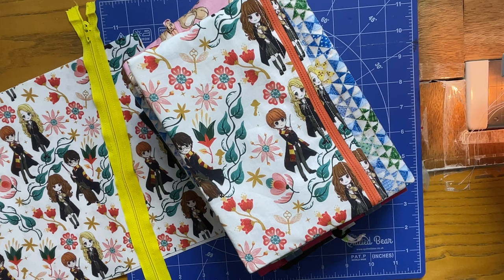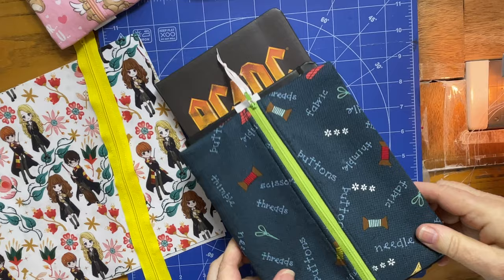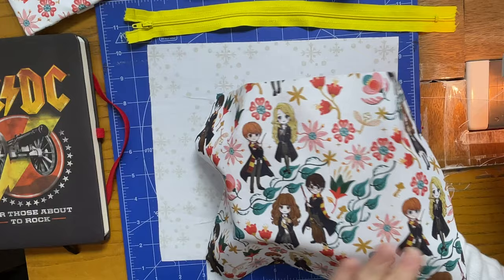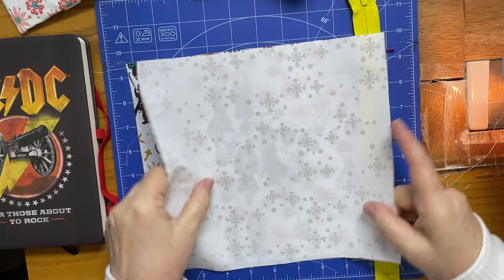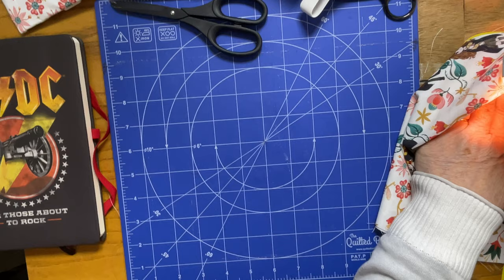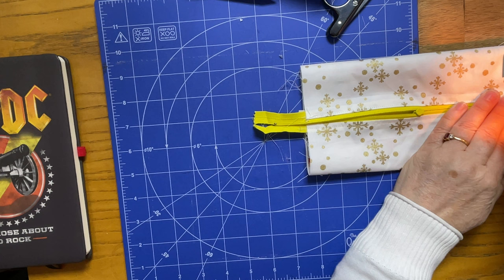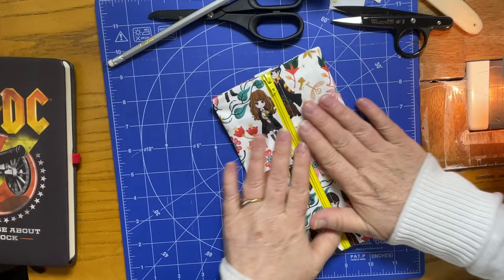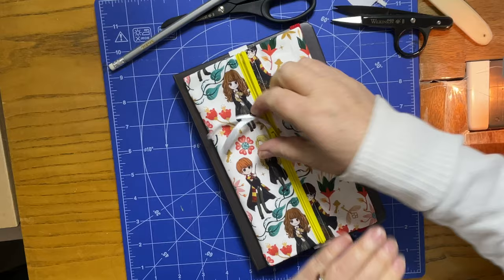Sew a Notebook Pouch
Follow along in this sewing tutorial and learn how to make this very useful notebook/journal pouch.
Make them in varying sizes depending on what you want to put into it.  I've got one on my sewing group register which is very narrow and holds a pen.  Another one for my knitting and crochet journal/log and this is big enough for my phone, a couple of hooks or needles and scissors.  These would be very useful for stationary for college or school and also for an assortment of gifts e.g. A gardening journal and put some seed packets inside; tissues and lotion for someone special; or what about a place to put your spare spectacles and cleaning cloth.
So many uses and a wonderful handmade gift for you to make.